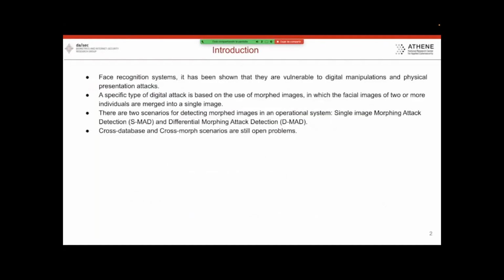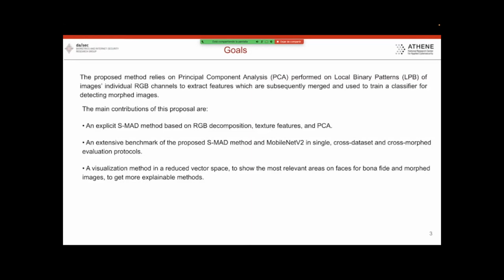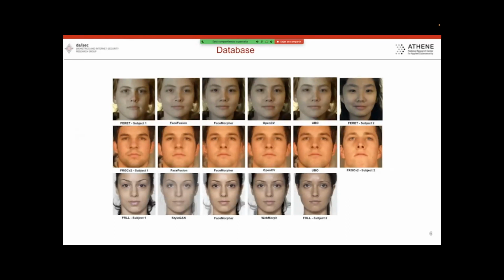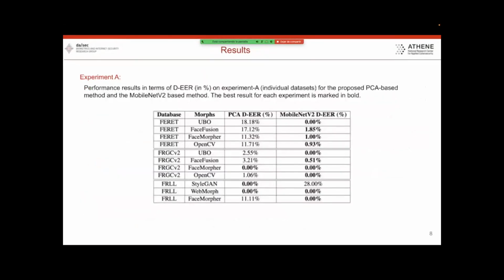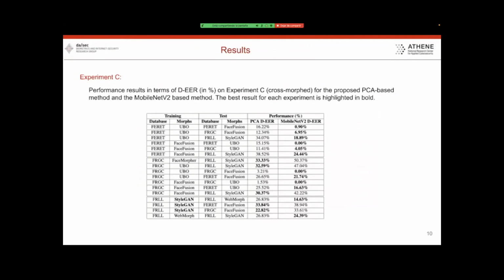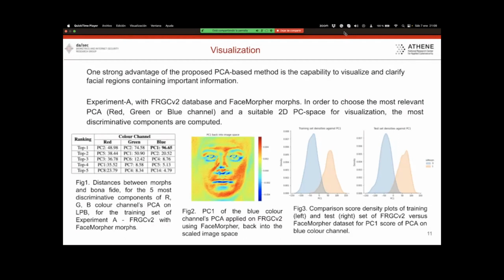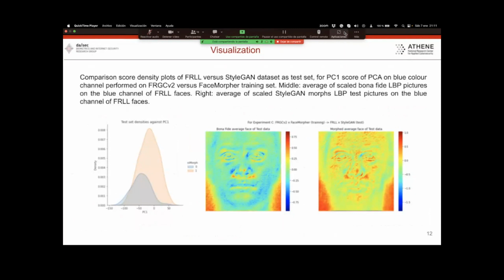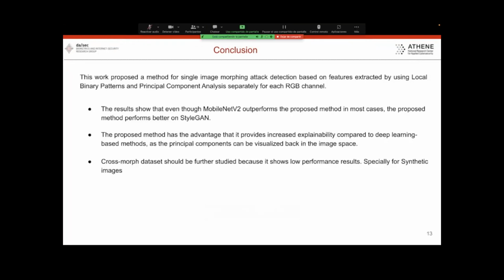xAI4Biometrics at WACV 2023: Laurine Dargaud, Mathias Ibsen, Juan Tapia, Christoph Busch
Paper presentation at the 3rd Workshop on Explainable & Interpretable Artificial Intelligence for Biometrics at WACV 2023.

Title: A Principal Component Analysis-Based Approach for Single Morphing Attack Detection
Authors: Laurine Dargaud, Mathias Ibsen, Juan Tapia and Christoph Busch